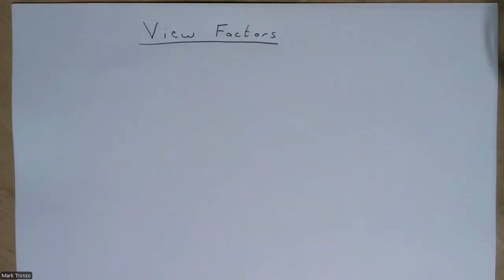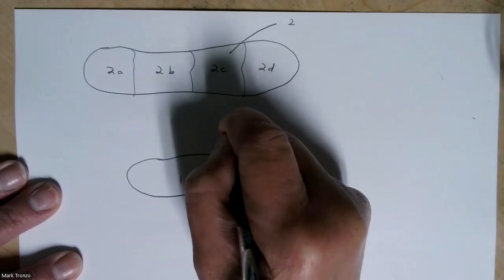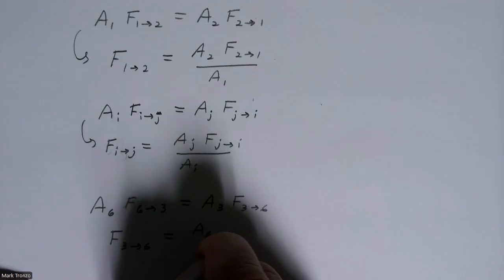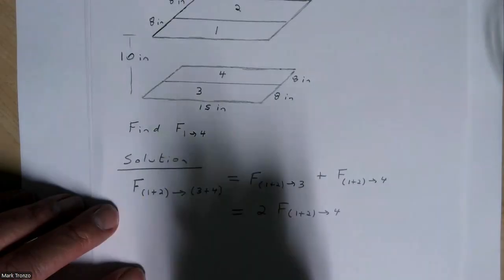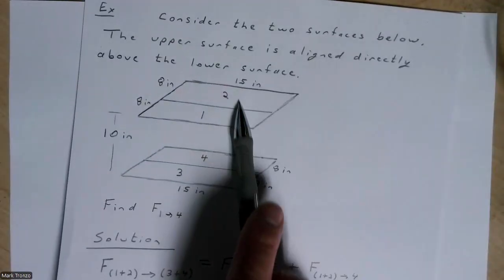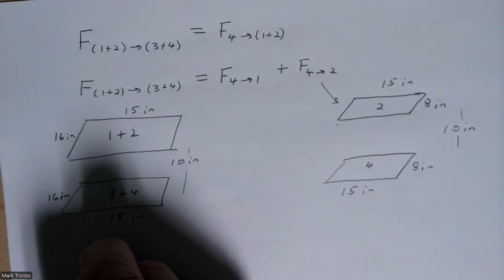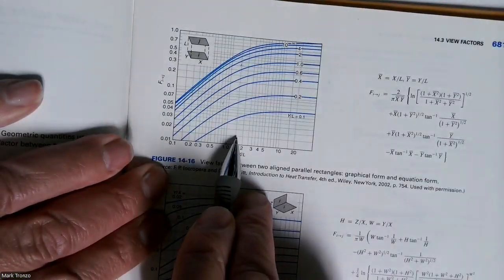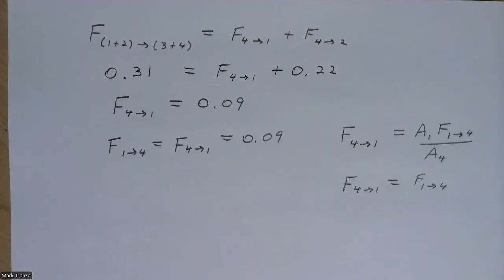Radiation Heat Transfer: View Factors using Decomposition